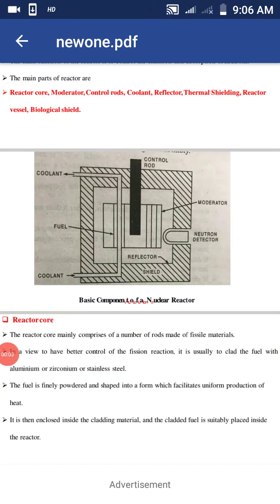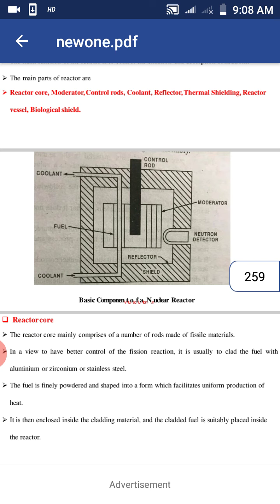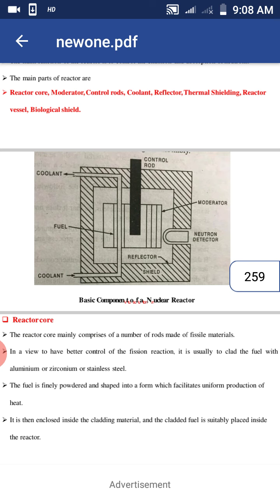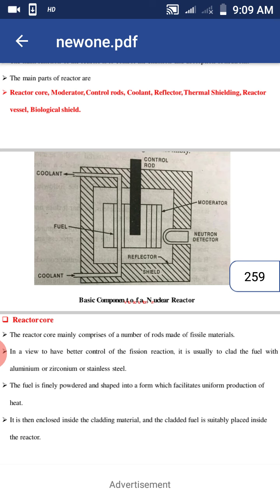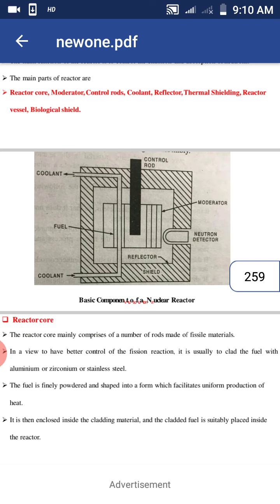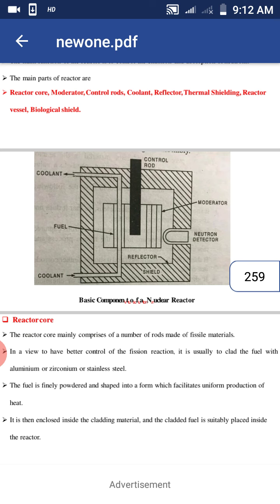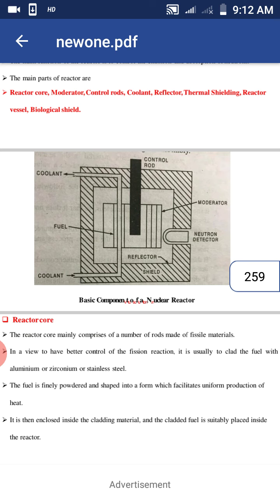Nuclear Reactor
Components of Nuclear Reactor